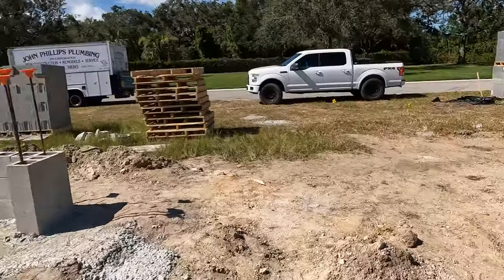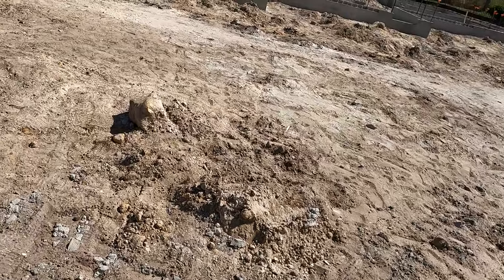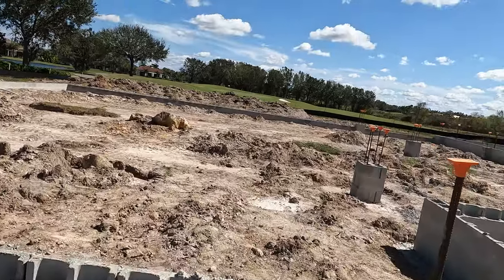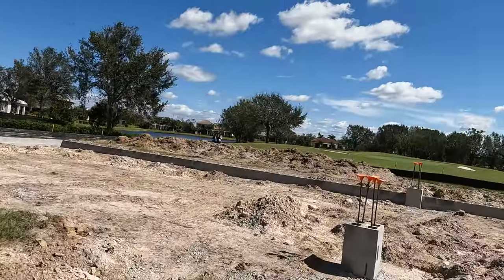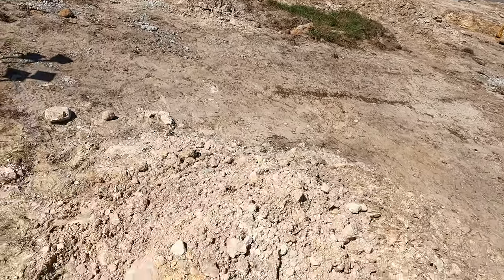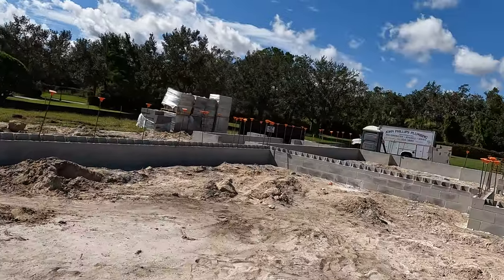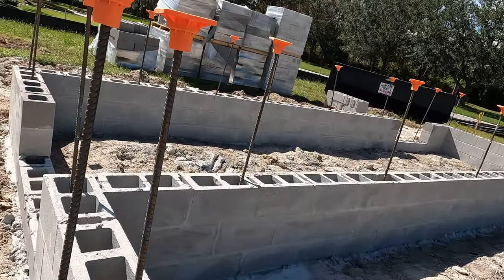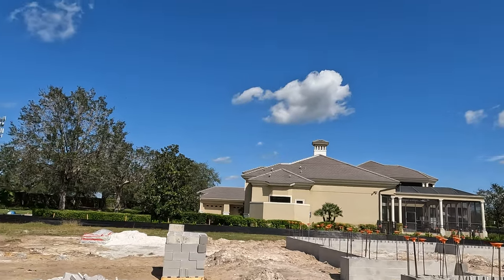THE START OF A NEW HOME IN SARASOTA,FLORIDA